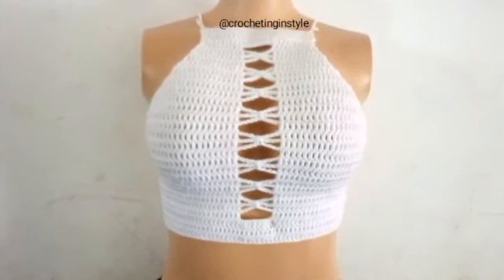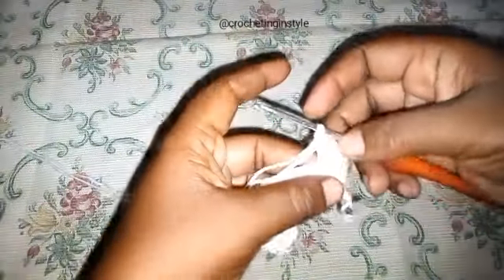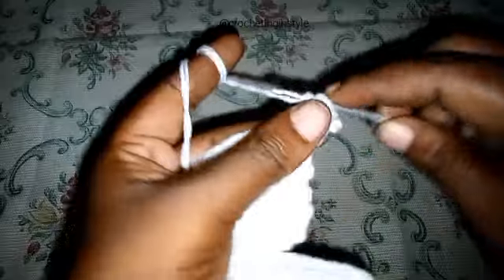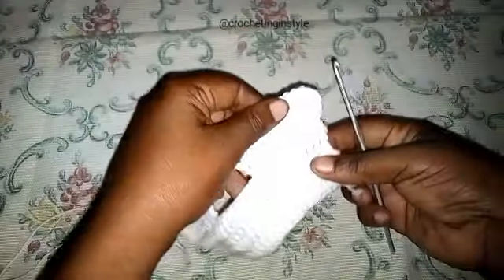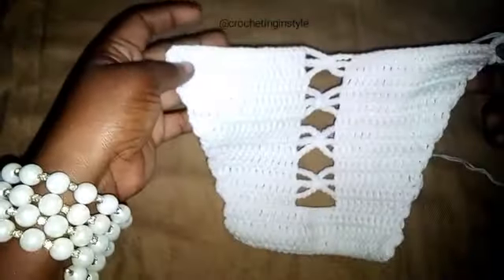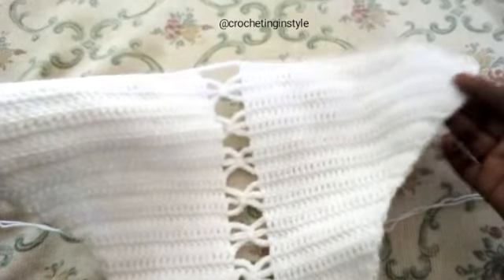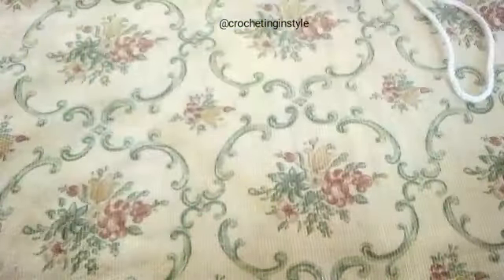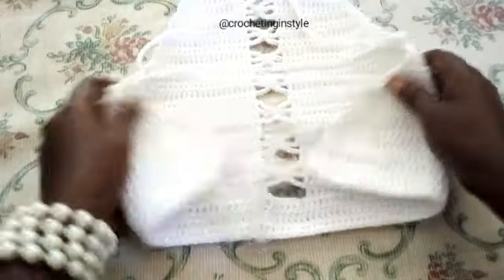How to crochet A HALTER TOP/crochet top/@crochetinginstyle